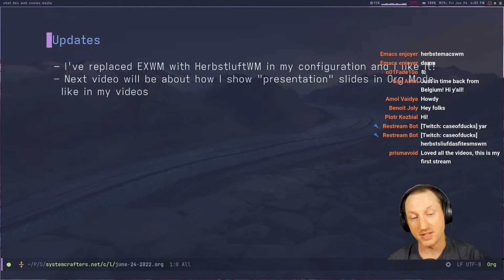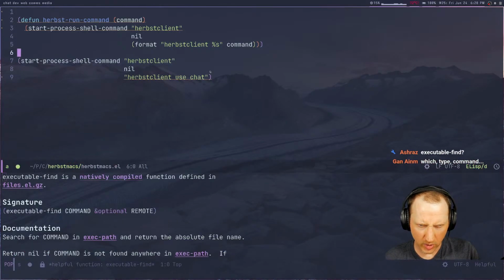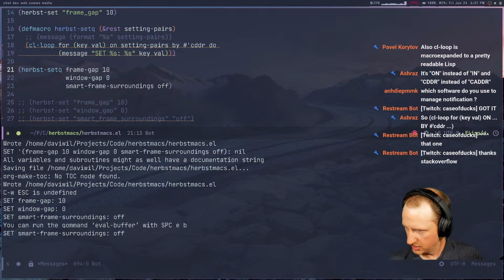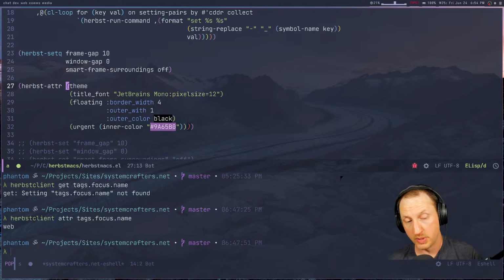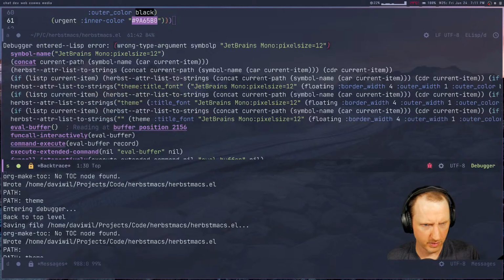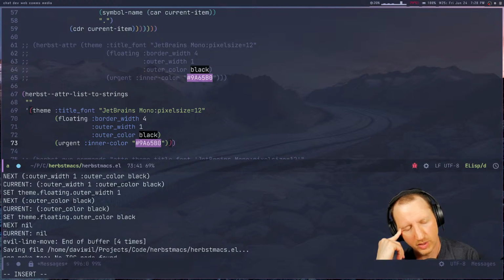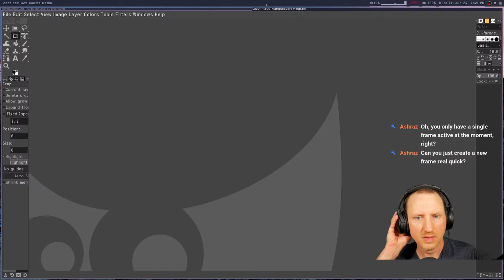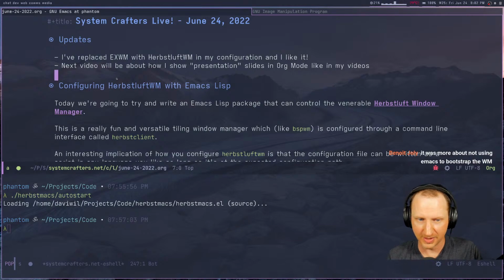Configuring Herbstluft WM with Emacs Lisp - System Crafters Live!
In today's stream, we'll take a look at the configuration interface for Herbstluft WM and see if we can come up with a simple Emacs Lisp library to customize and automate the window manager!